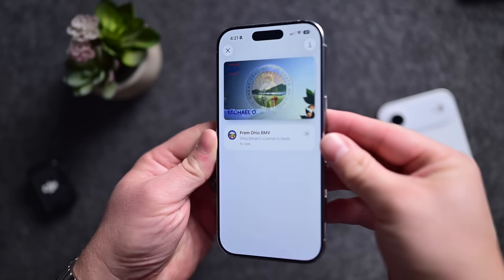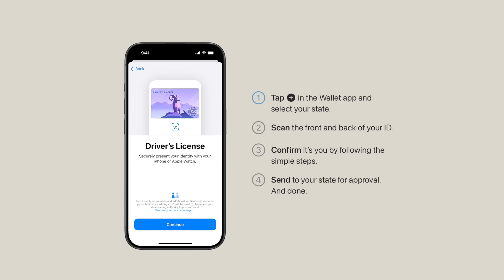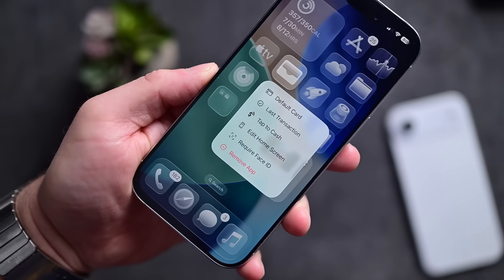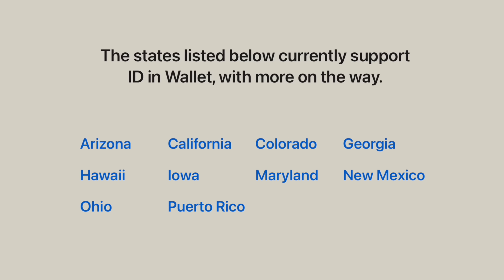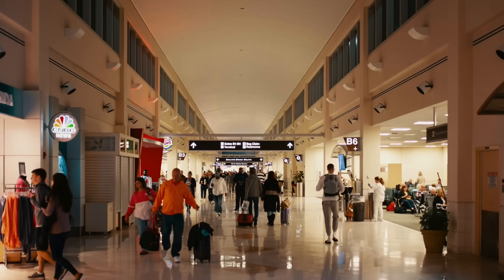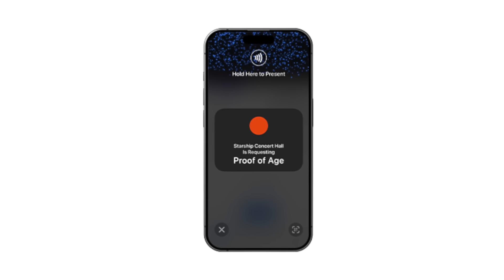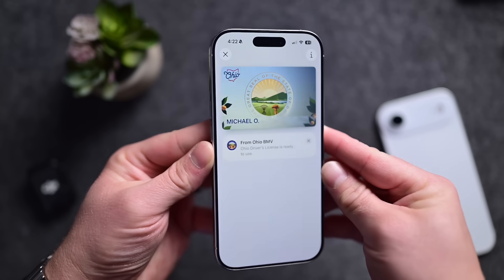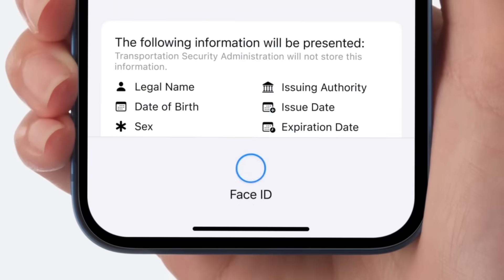How to Use Digital IDs in Apple Wallet!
Apple now lets users in a growing number of U.S. states add their driver’s license or state ID to the Apple Wallet app—but is it worth doing? In this video, I walk you through everything you need to know about digital IDs in Apple Wallet, including:

📲 How to add your ID to your iPhone
📍 Full list of states that support Apple Wallet ID
💳 Where and how you can actually use your digital ID
✈️ How it works at TSA checkpoints and airports
🚨 Whether police and law enforcement will accept it
📱 Apps that (might) support digital ID verification
🆕 And a big new update coming in iOS 26: passports in Apple Wallet

Currently, only 10 locations support digital IDs: Arizona, California, Colorado, Georgia, Hawaii, Iowa, Maryland, New Mexico, Ohio, and Puerto Rico. If your state isn’t listed, don’t worry—more are on the way.

🔒 Plus, I explain how Apple’s digital ID protects your privacy—only sharing the minimum info needed, with no permanent data storage.

📌 Whether you use a physical wallet or a MagSafe wallet with tracking, this video breaks down what Apple is building toward—and how close we are to truly going wallet-free.

What apps or businesses do you want to support digital ID?

Chapters ➡
0:00 Intro
0:57 Add your ID to Apple Wallet
2:12 Supported States
2:50 What can you use your Digital ID for